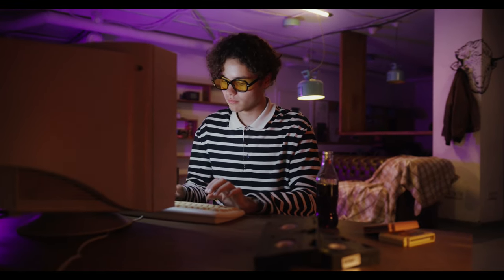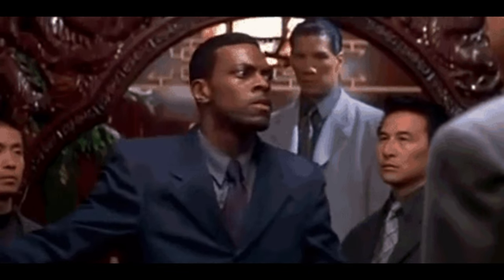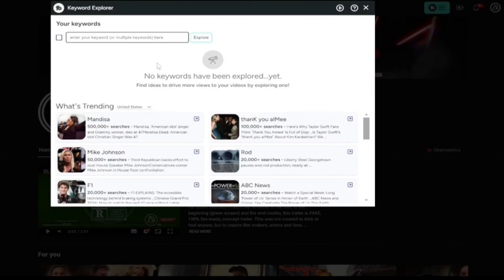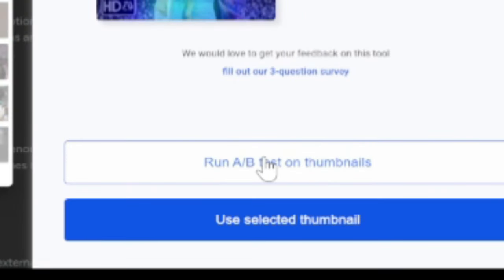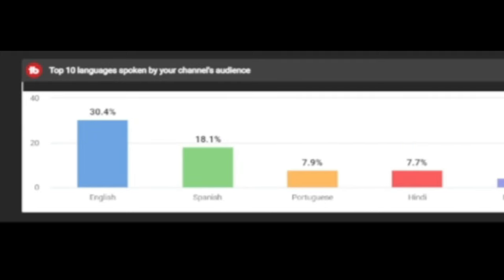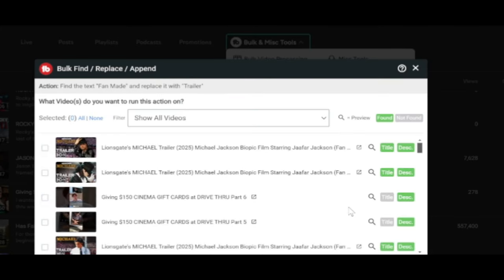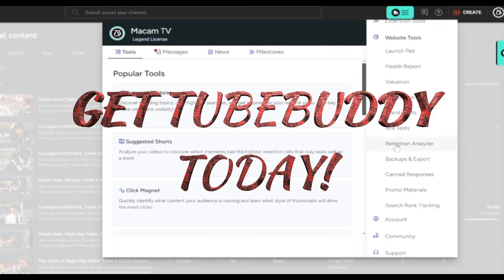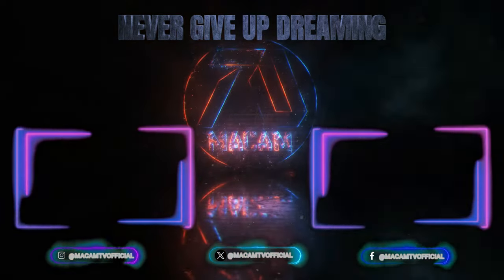Tubebuddy...Your Side Kick For Success On YouTube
Get Tubebuddy today!

►What Makes MacamTV Unique from other fan made trailer channels?

MacamTV fan made trailers are designed to be rated “R” for realistic. Created to inspire film makers, actors and fans in hopes that the dream movie will become a a real movie someday.

Thanks to all MacamTV members that made this video possible:

Premium Members:

Kristen Ellison | Edwin Dasalla | Dorilin M

Long Time Members:

Editing Details:

📷 THUMBNAIL MAKER | PHOTOPEA
▶️ VIDEO EDITING SOFTWARE | WONDERSHARE FILMORA 13
If you like this video feel free to hit that NOTIFICATION ICON to become part of the MacamTV Dream Nation!